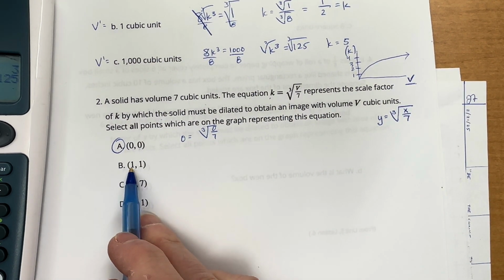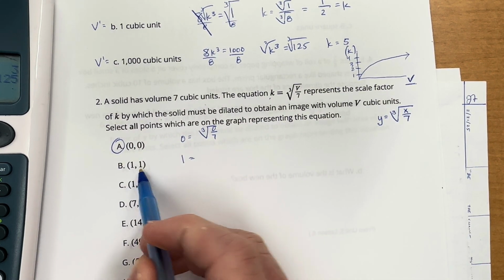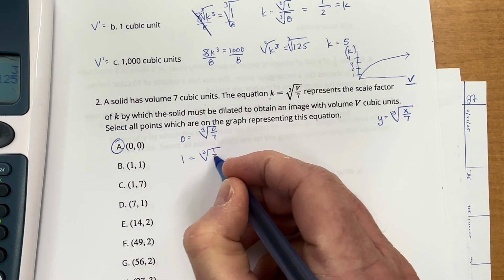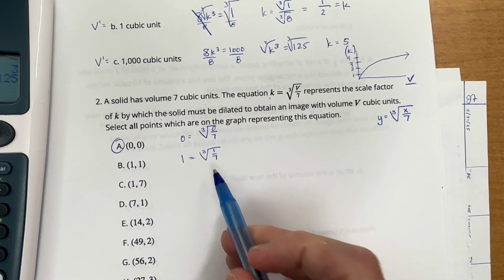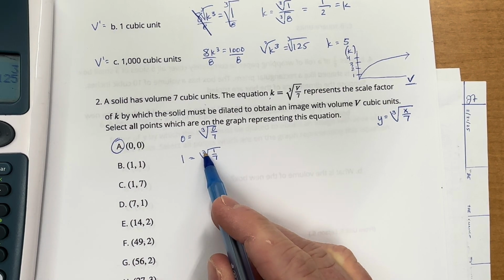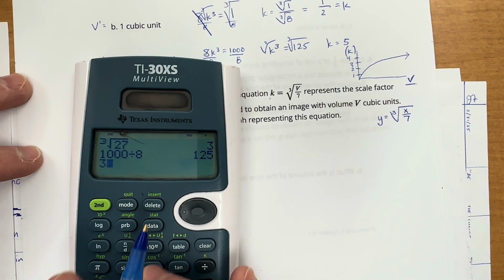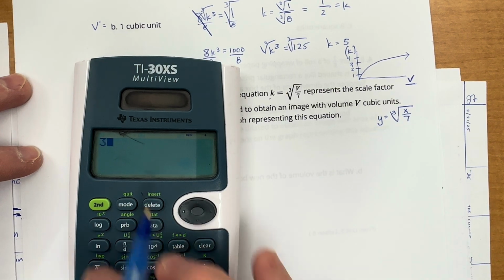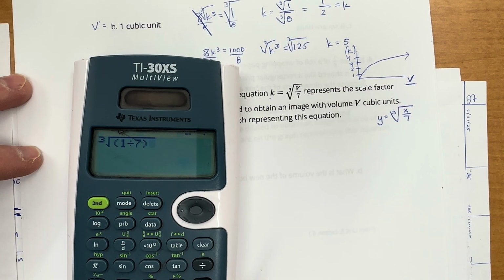Unit 5, Lesson 7 Practice Problems